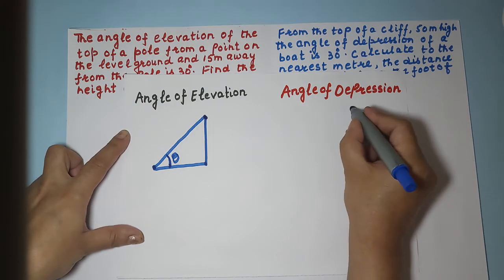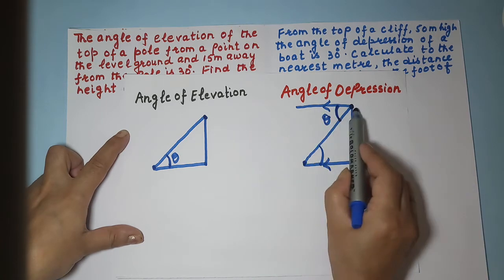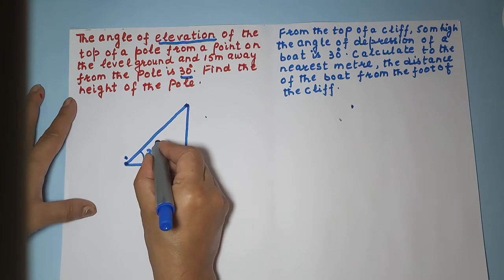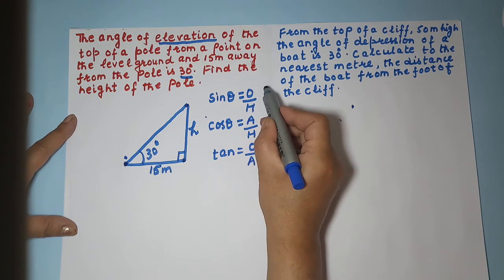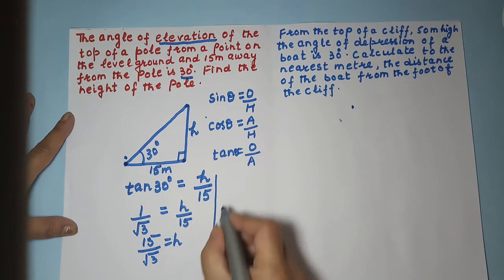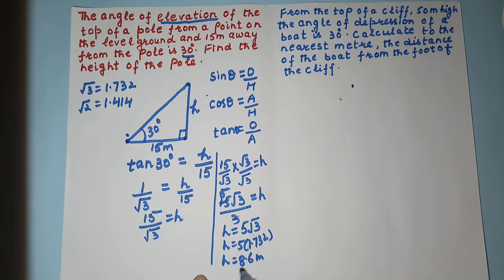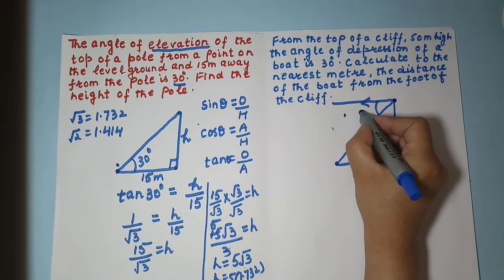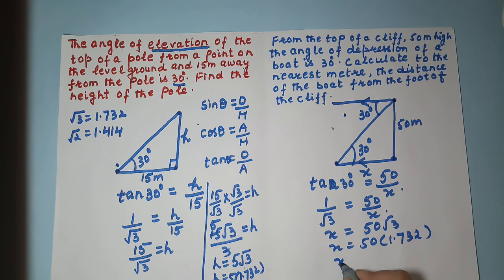HEIGHTS AND DISTANCES QUESTIONS 1 AND 2